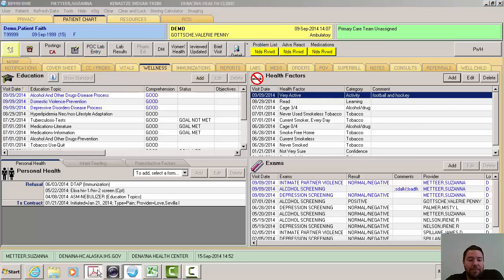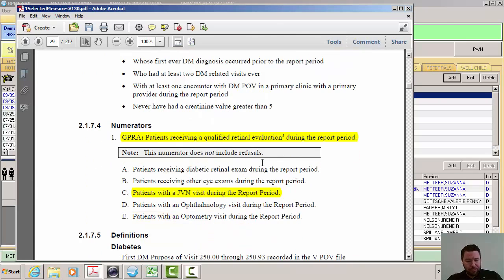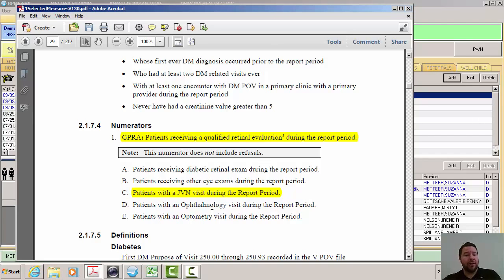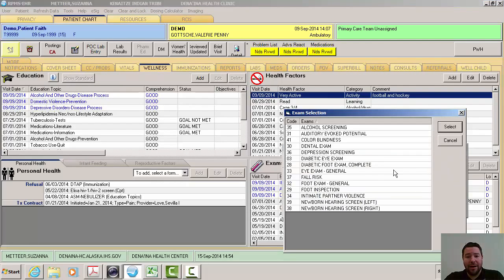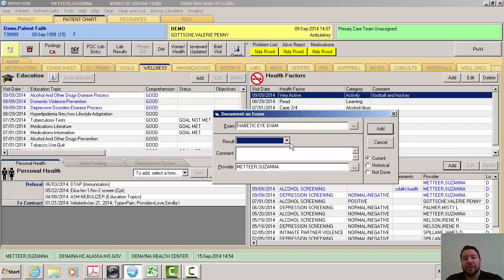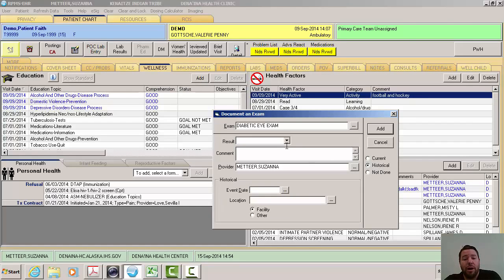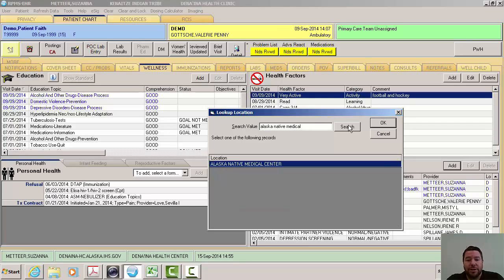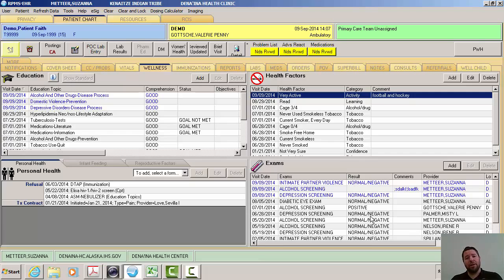GPRA DM Retinopathy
Taking a "look" at the DM Eye measure and how to resolve it in EHR.